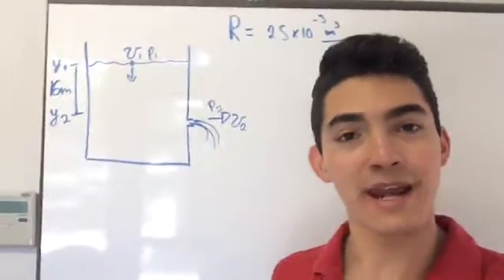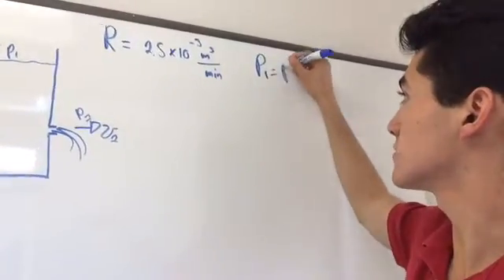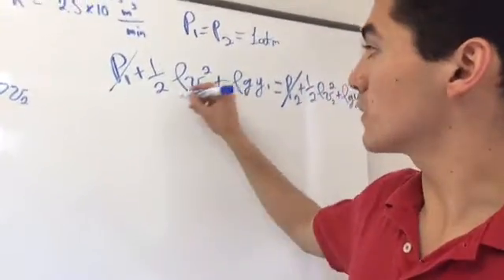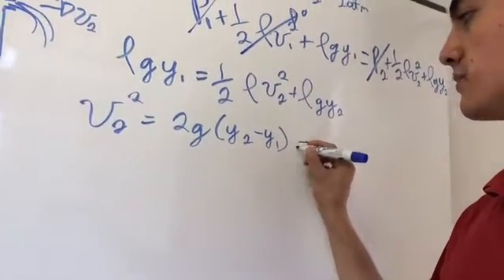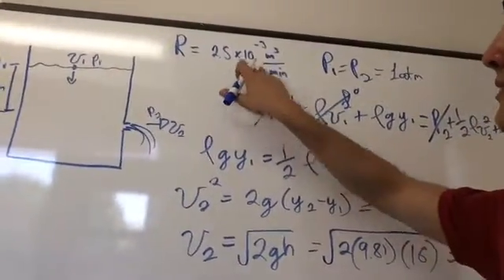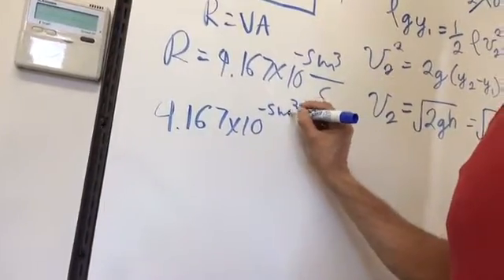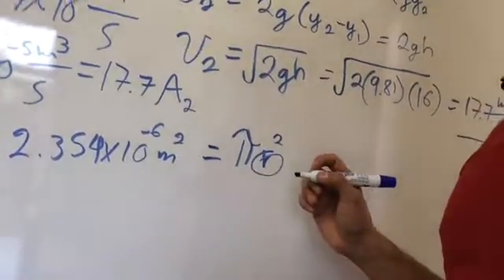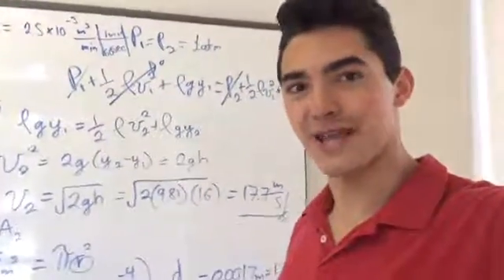Partial Exam physics 2 part 2